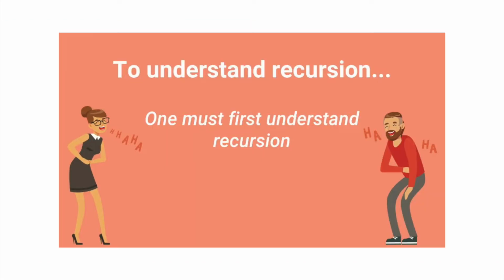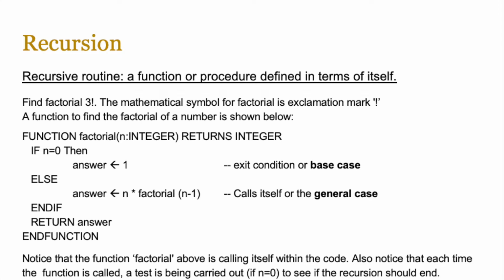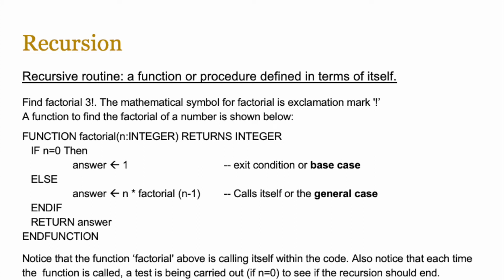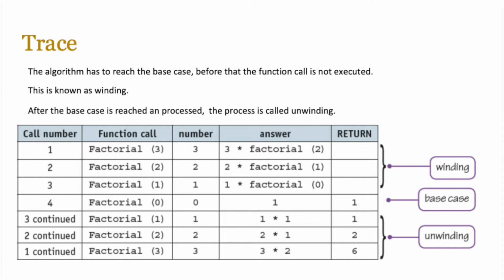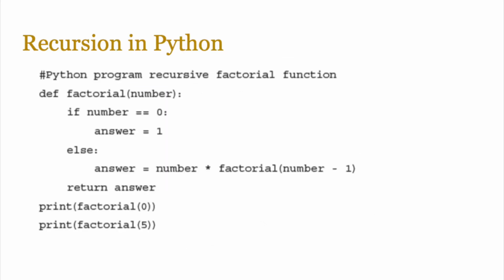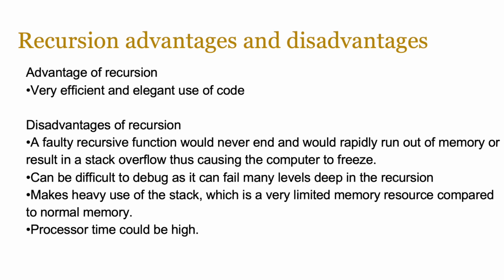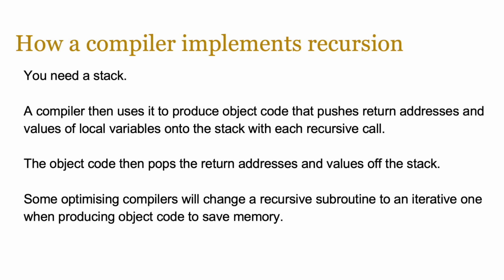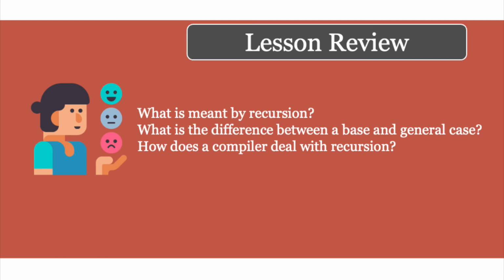Year 13 Lesson 35 - Recursion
This lesson covers what recursion is and how a compiler implements recursion. Tracing of recursive routines is also covered along with discussion on when to implement recursion.